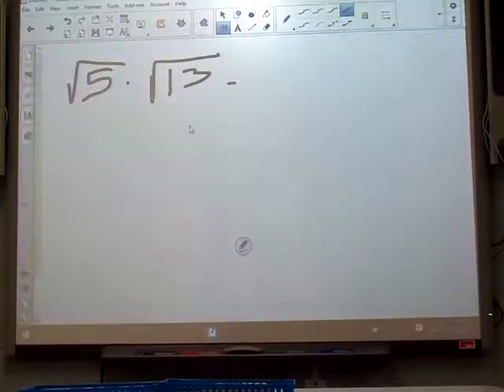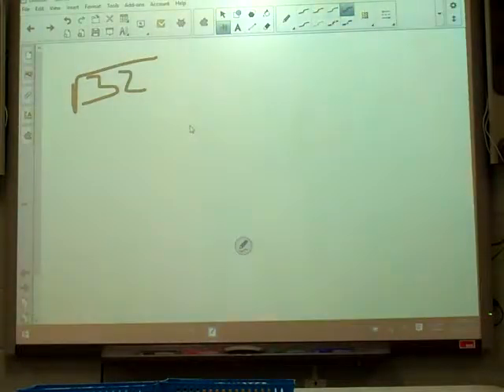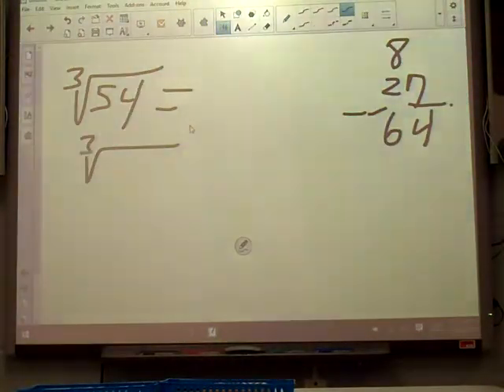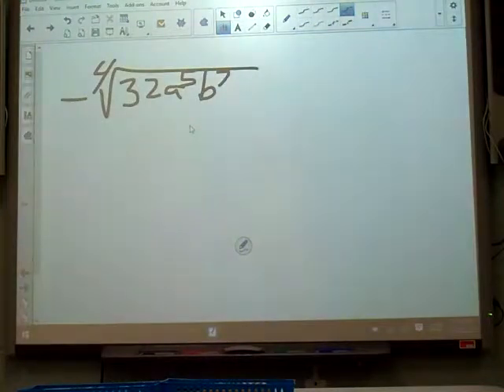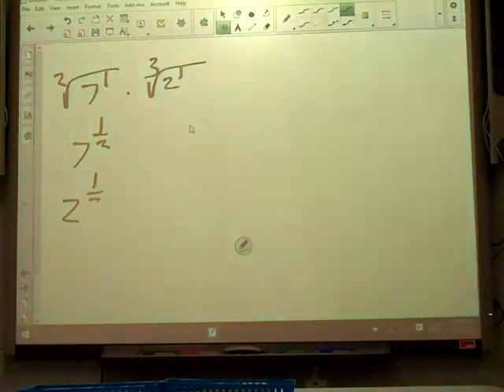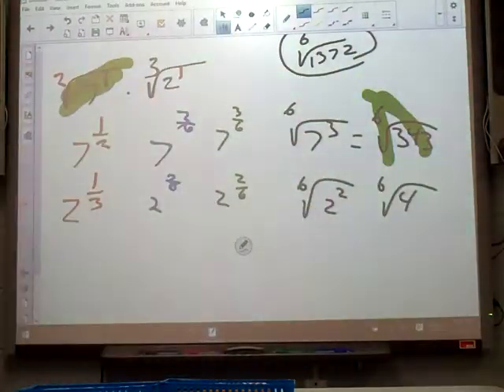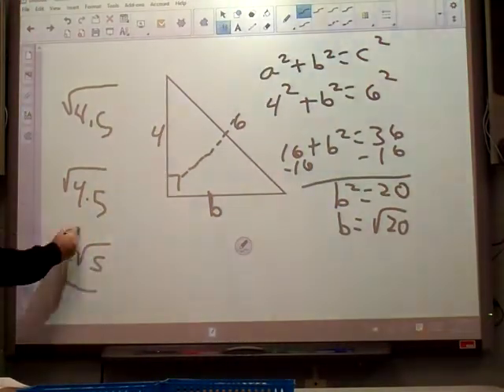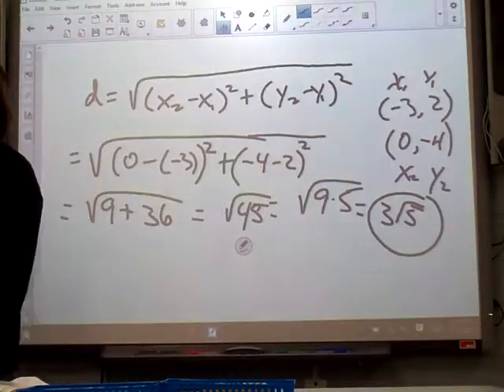12/8/17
Algebra 3